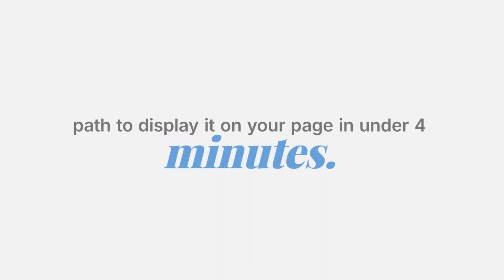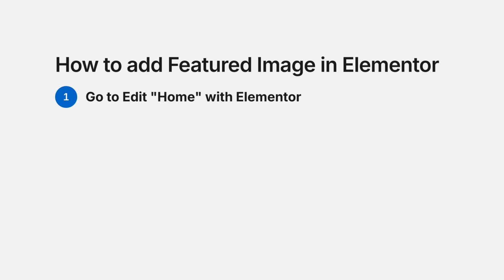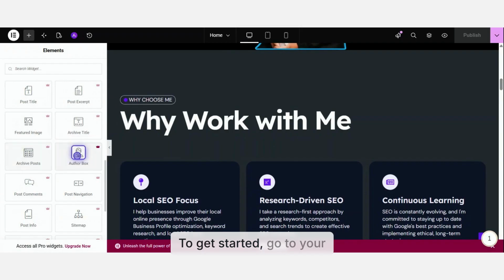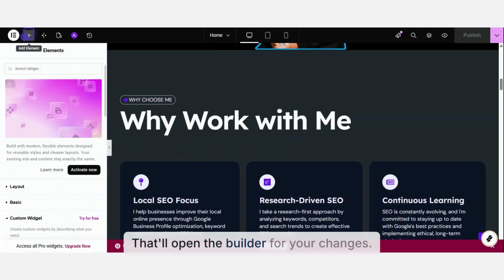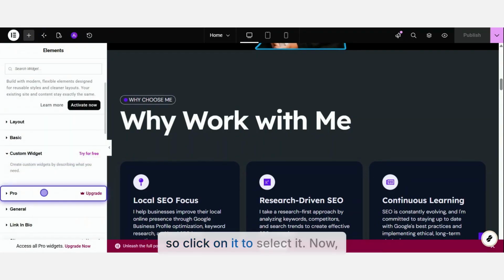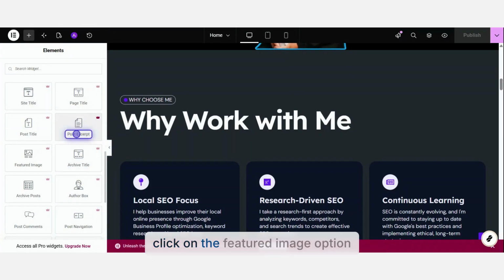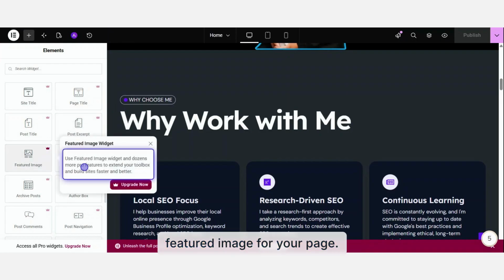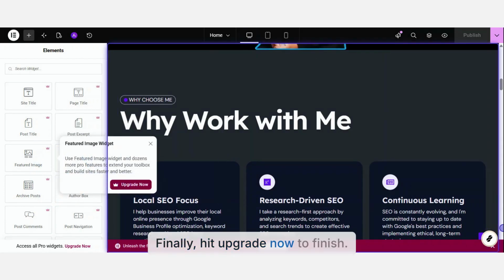How to Add Featured Image in Elementor (Tested)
In this video, we discuss how to add featured image in Elementor, guiding you through the exact menu path to display it on your page in under 4 minutes. If you've been struggling to find the featured image option in Elementor, this tutorial will show you how to set it up using the Site settings and the Featured Image widget, and we'll also cover what to do when the option is missing or requires an upgrade. We'll walk you through editing your homepage with Elementor, navigating to the Site settings, and clicking on the Featured Image option, including a note about the pro features available.

00:00 Introduction and Objective
00:21 Editing Homepage with Elementor
00:33 Navigating Site Settings Menu
00:54 Upgrade Now to Use Featured Image